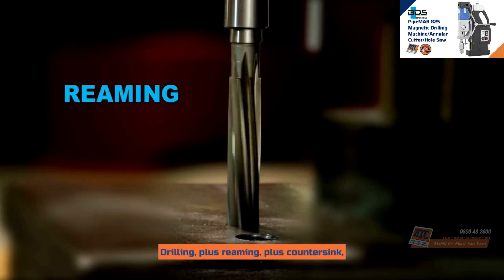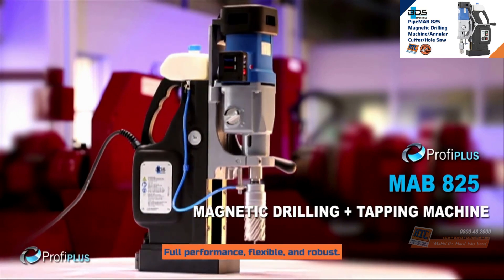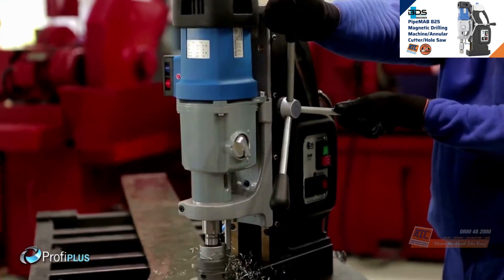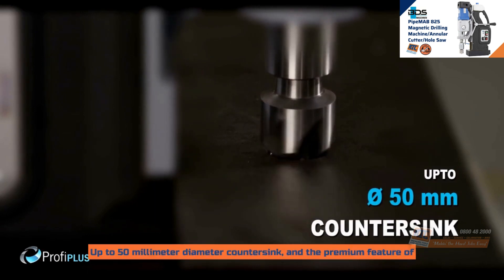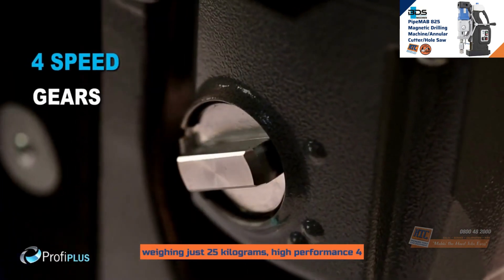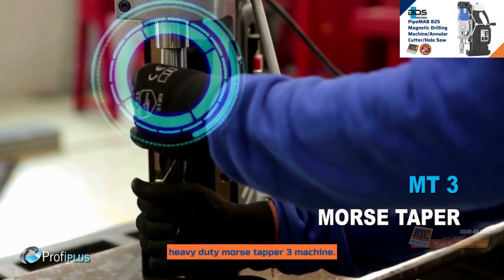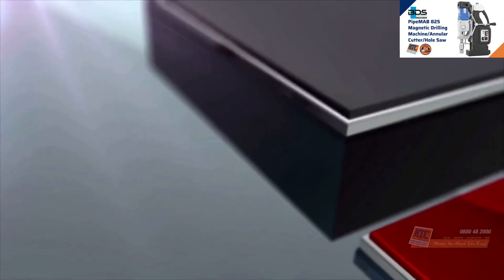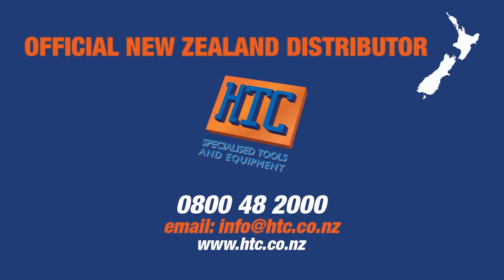MAB 825 Heavy Duty Magnetic Drilling & Tapping Machine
The MAB 825 is the classic tool among the large BDS magnetic core drilling machines. For core drilling up to Ø 100 mm and 110 mm cutting depth. Tapping up to M30.

Entry to the top class with strong output and a high degree of flexibility. A Morse Taper 3 magnetic drilling machine suitable for twist drilling, reaming, countersink and tapping.

HTC is the authorised distributor of BDS in New Zealand.